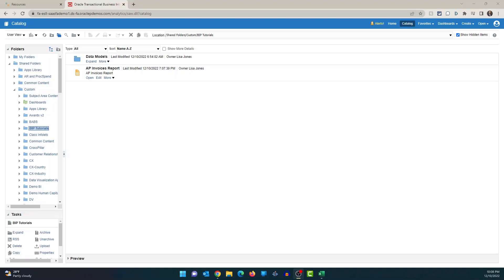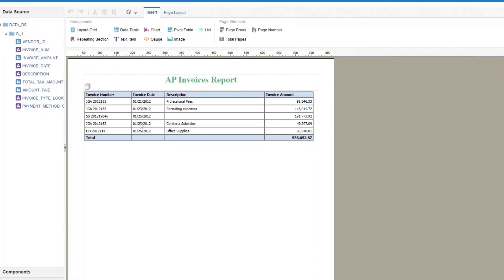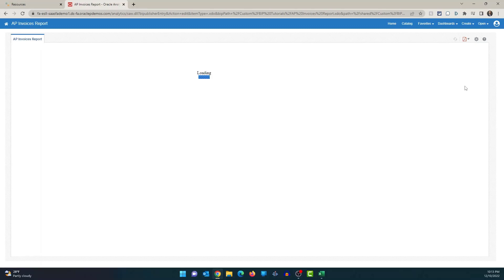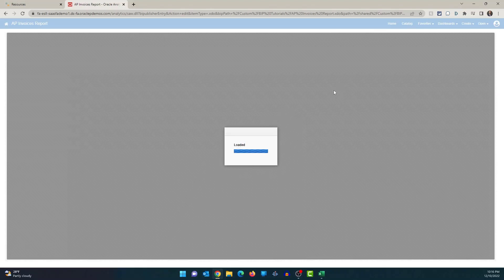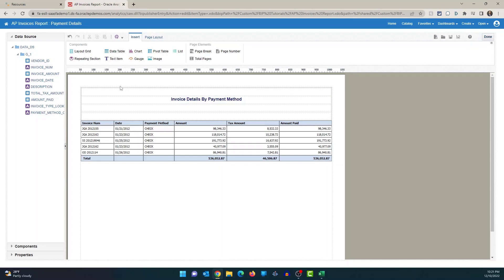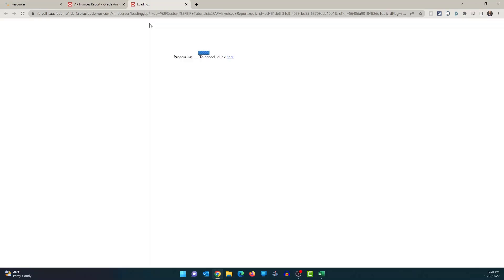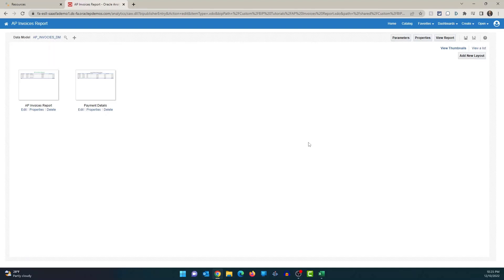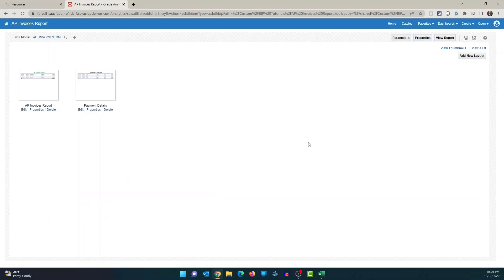Oracle BIP : Edit Layout and Add a New Report Layout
We will cover the following topics:

- Edit Existing Report Layout
- Add a New Layout to the Report
- How to set a Default Layout